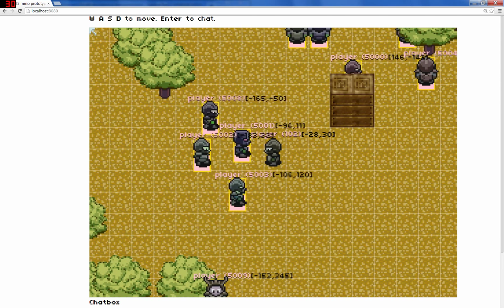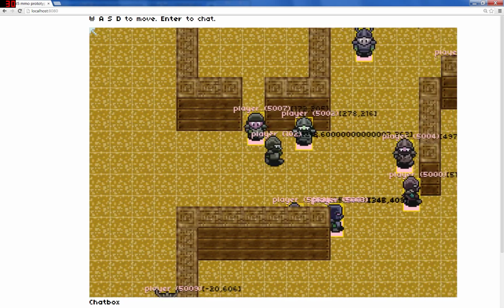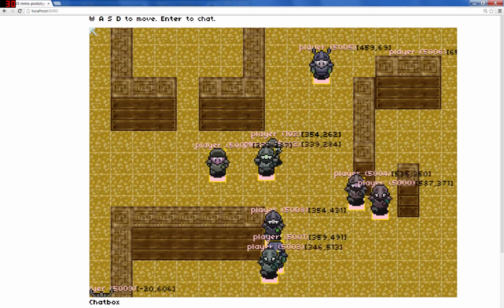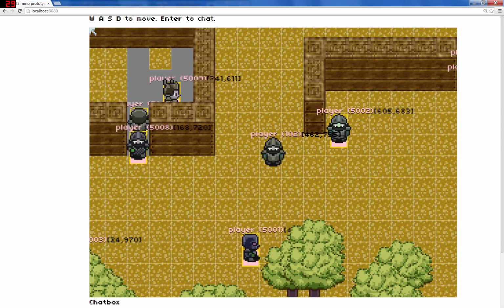lumberjack ai in engine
A little while ago I uploaded a video of this AI running around a box/ascii world. Here's the AI almost fully implemented in the actual game engine w/ art. There are some minor bugs remaining that occasionally let the workers move through a wall. I'm also completely missing their lumberjack and build animations. Nonetheless it is coming together.